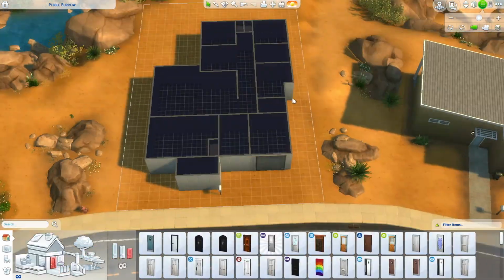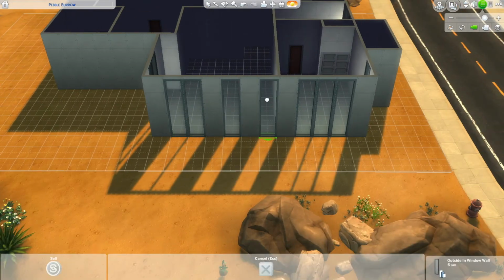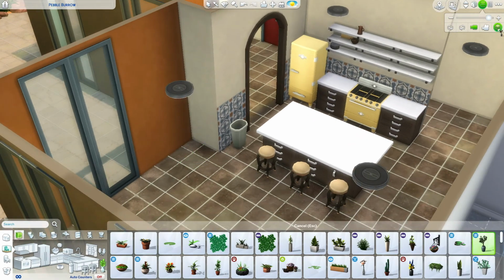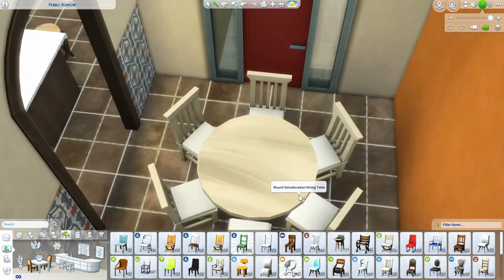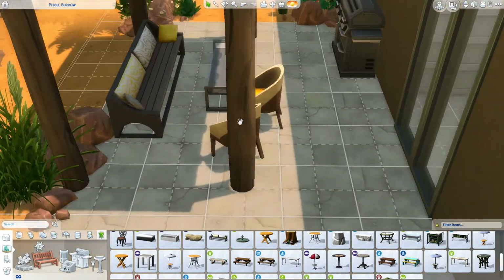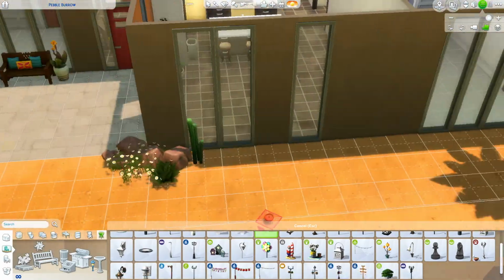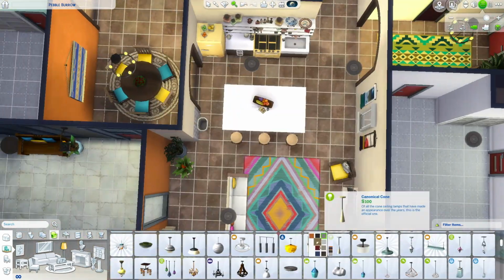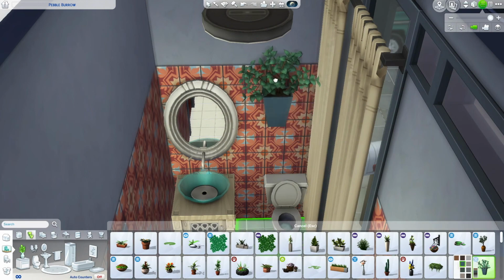The Sims 4 : Spanish Modern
Hello and happy Monday! This video has been like weeks in the making because I basically suck..so I hope you enjoy!

Origin : ofmisfitplays

Chicago /\ Nashville
creating.wondering.dreaming.